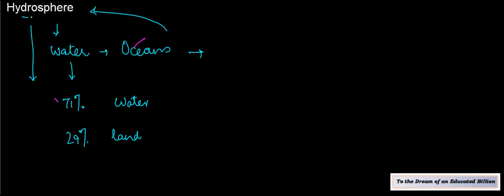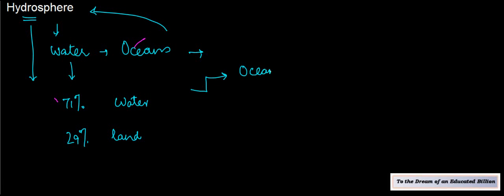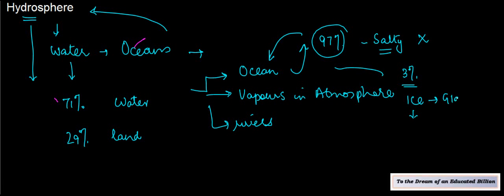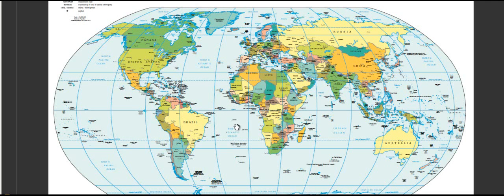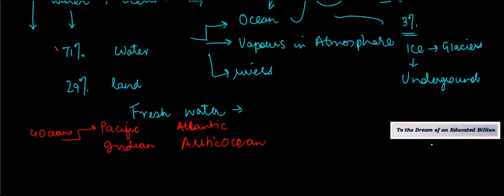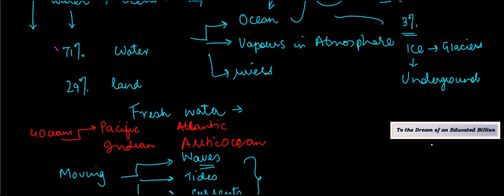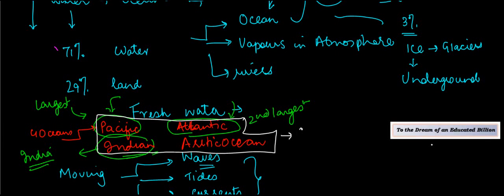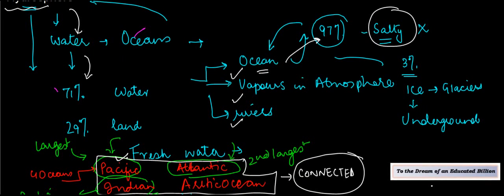Hydrosphere - NCERT Geography Class 6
"This video discusses about the constituents of the hydrosphere, its percentages and the different properties of hydrosphere.
The hydrosphere is the domain which constitutes all the water on the earth. Water can either be present as fresh water in the rivers, lakes ponds or water can be saline as in the seas and oceans. It can also be present within the lithosphere as underground water"
"Our next video topic - Atmosphere - NCERT Geography Class 6